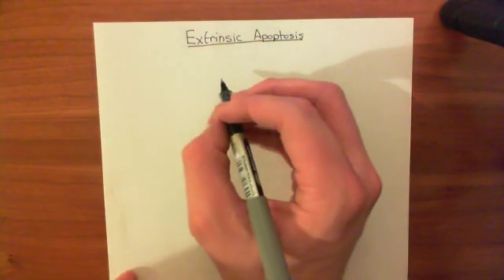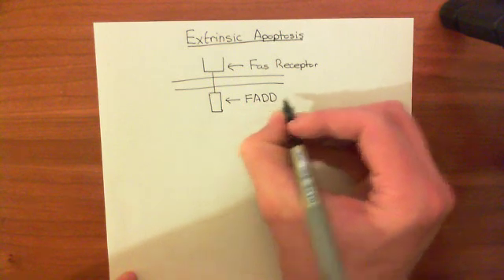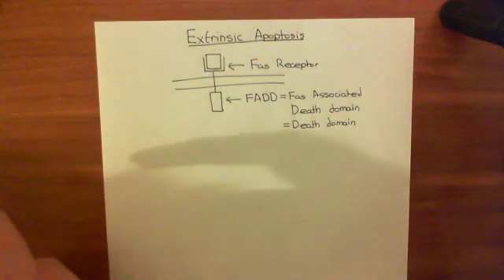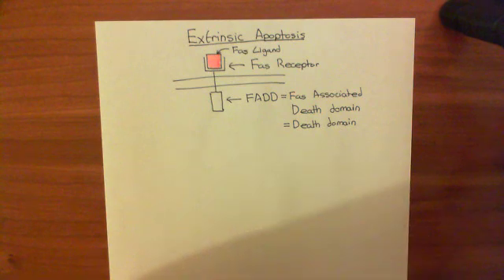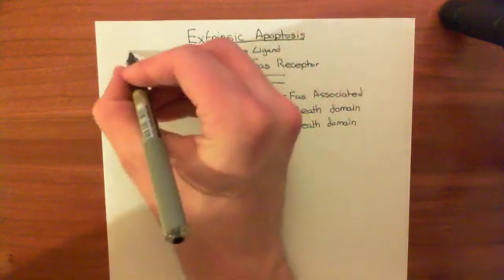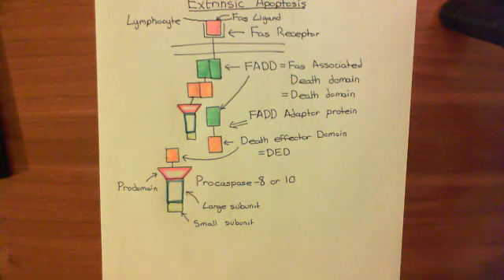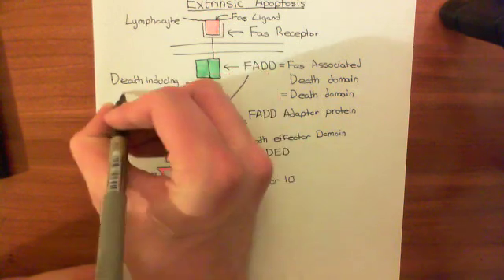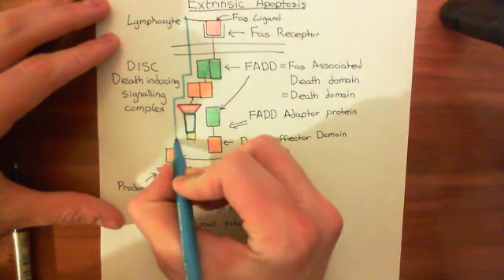The Extrinsic Apoptosis (Fas / Fas Ligand) Pathway Part 1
In this video we discuss the extrinsic pathway by which apoptosis can be activated.